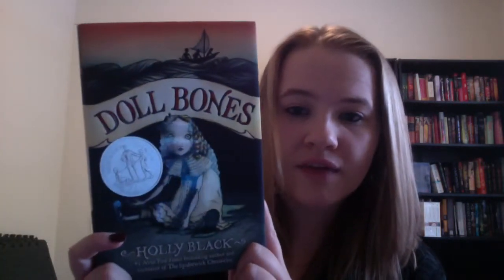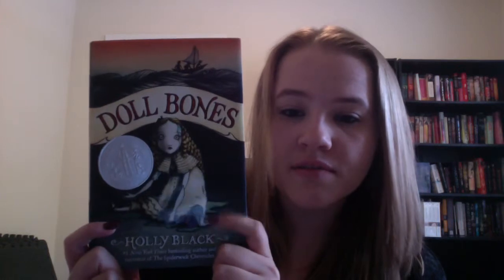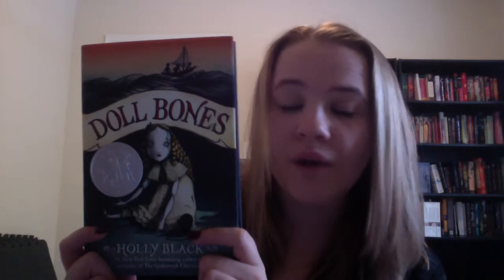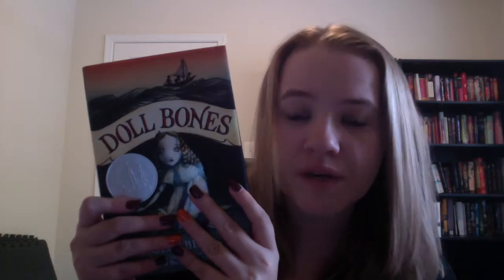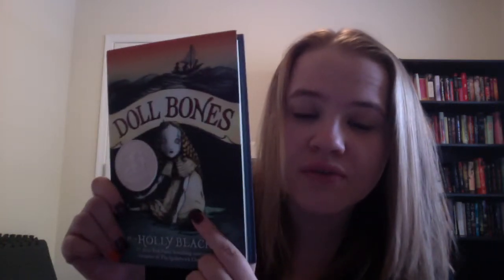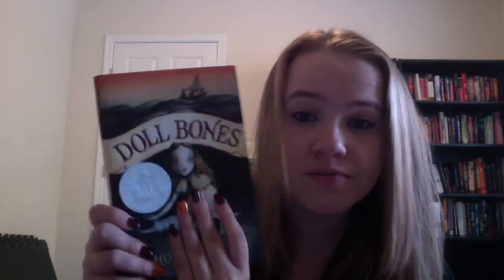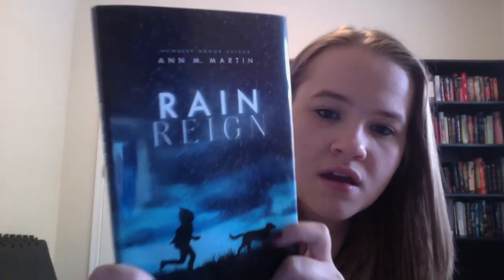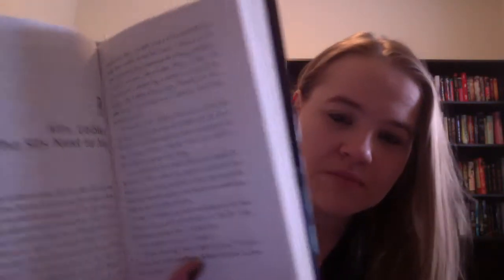Stacking the Shelves November 1, 2014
The one where I talk about the books I bought most recently, and a teensy bit about NaNoWriMo!